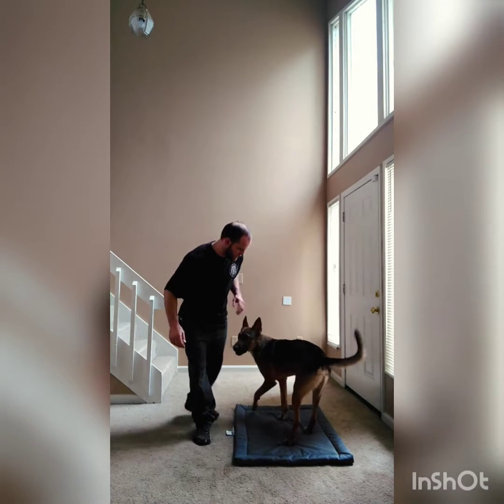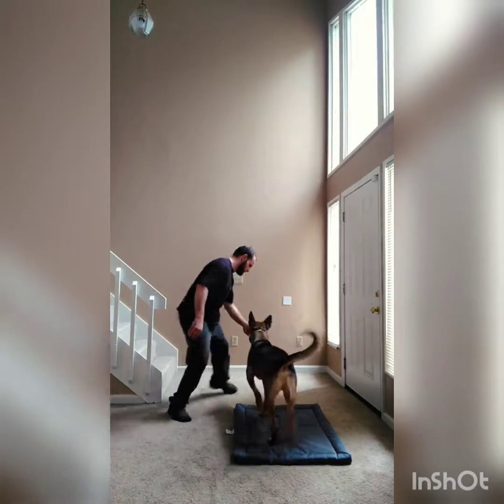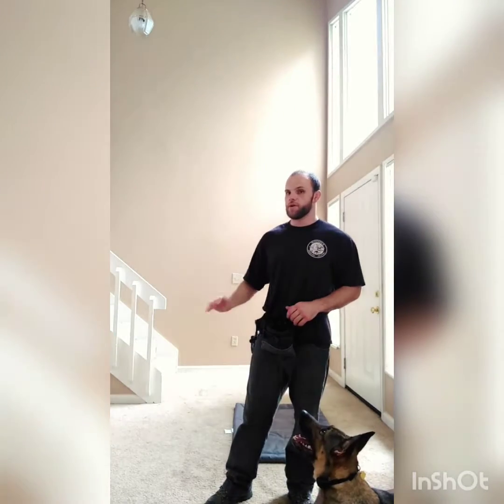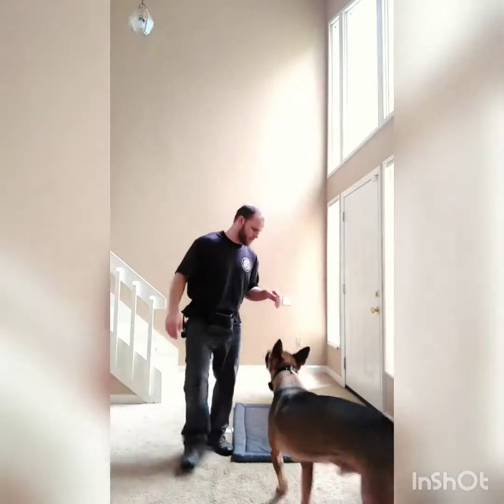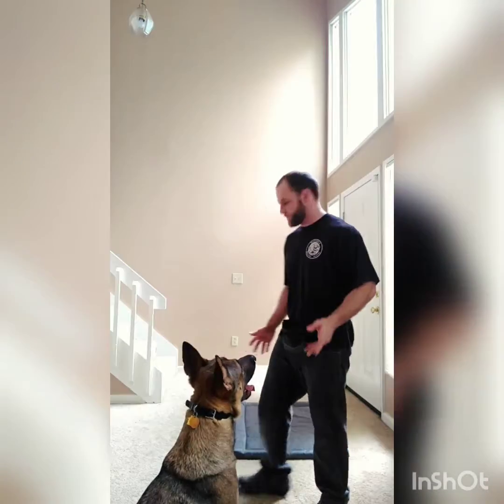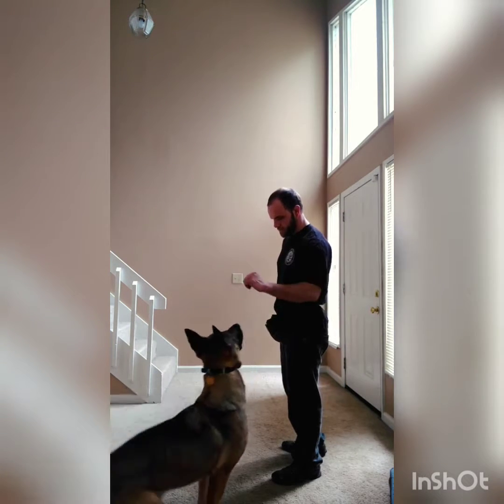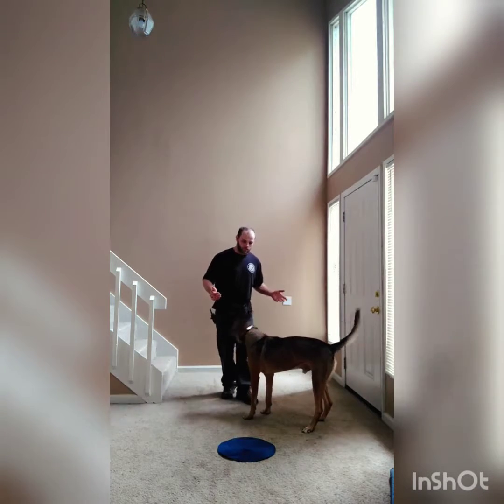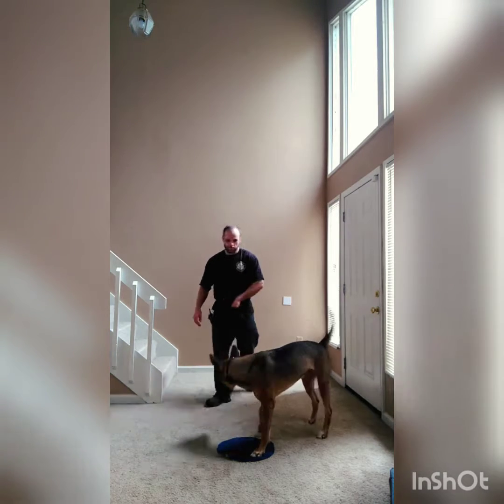Obedience: Place and Touch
How to teach your dog the "place" (4 paws on a surface) and "touch" (2 paws on a surface) commands.